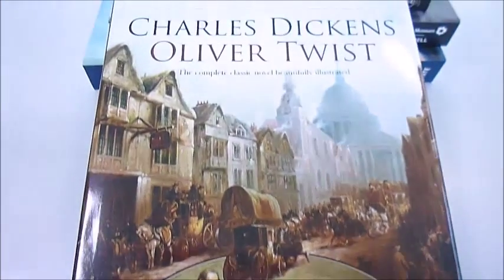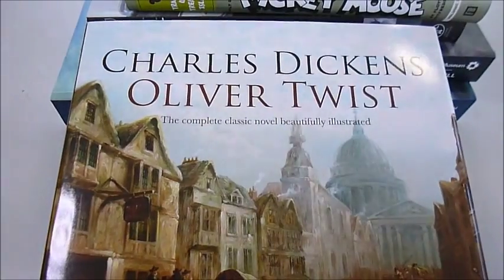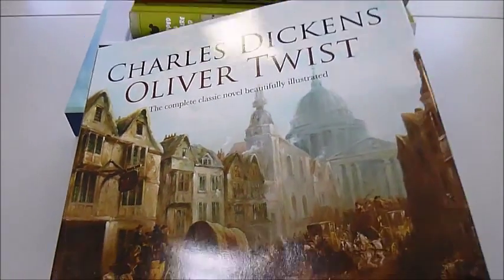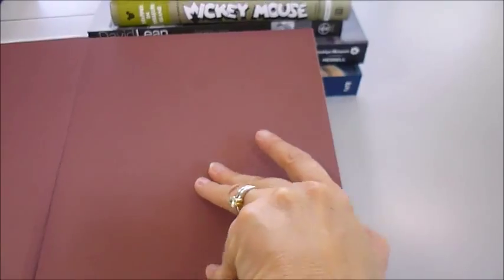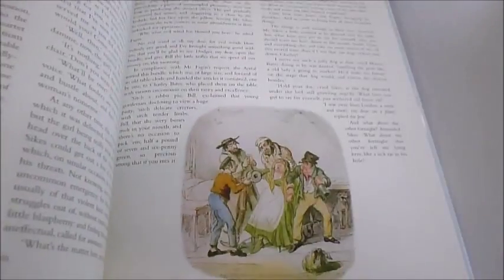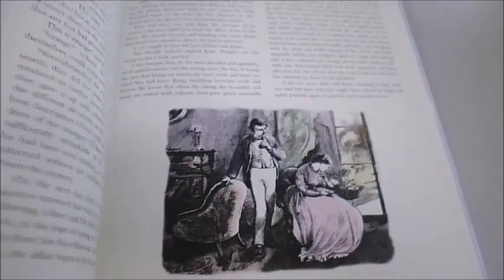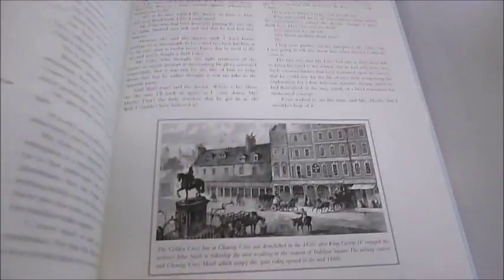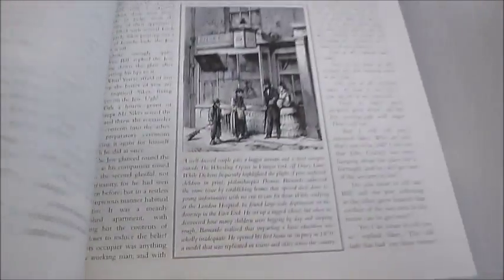OLIVER TWIST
CHARLES DICKENS    Book Number: 78254    Product format: Hardback

Richard Bentley was already a publisher of novels when he started his journal, Bentley's Miscellany, in 1836. He invited Charles Dickens to be its first editor, and in 1837 Dickens serialised his second novel, Oliver Twist, in its pages. Dickens and Bentley fell out acrimoniously two years later, but their Oliver Twist collaboration with its illustrations by George Cruikshank remains a high point of Victorian literature. This sumptuous edition of Dickens' enduringly popular novel features those original Cruikshank aquatints and others by James Mahoney, who illustrated later editions of Dickens' works. There are also etchings of 19th century London which evoke the city Dickens knew so well - both the refined quarters and the slums where the real-life Fagins, Sikeses and Artful Dodgers conducted their nefarious business. Oliver Twist is orphaned at birth and endures childhood at the mercy of a brutal system of workhouse, cruel employer and finally a den of thieves presided over by the detestable Fagin. His one bit of luck, being offered sanctuary by a kindly victim of the gang's robbery, lasts but a few short weeks until he is recaptured by Fagin and his vile associate Richard Bentley. What is it about Oliver's parentage that is of so much interest to the villains? A timeless tale of vice and virtue with unforgettable characters. 184pp, 8½"×12" volume to treasure.